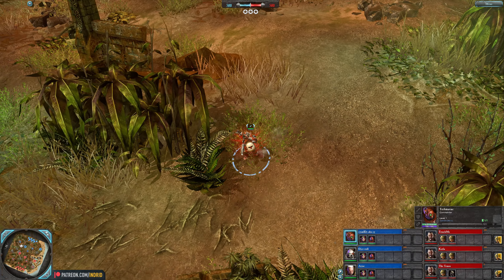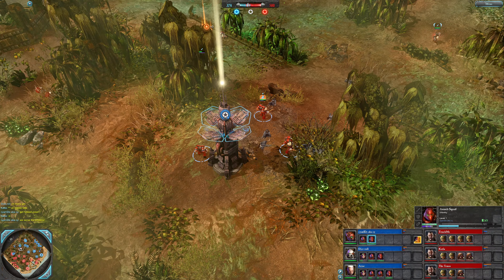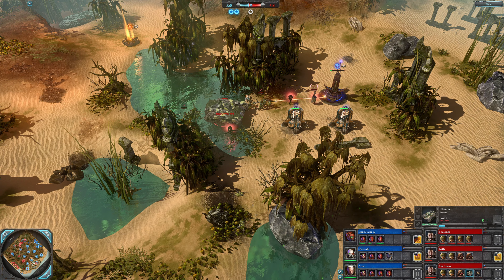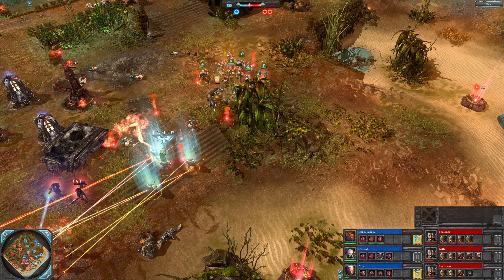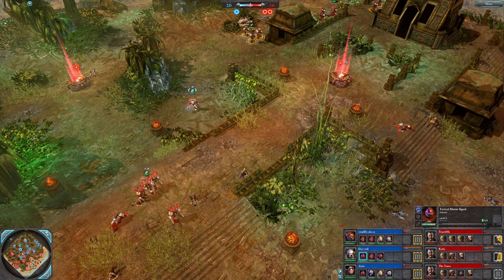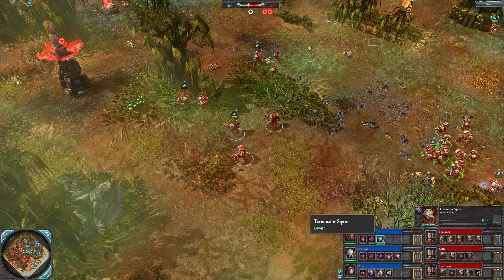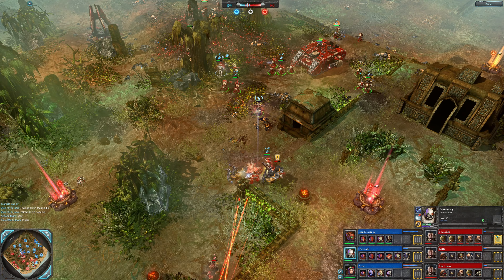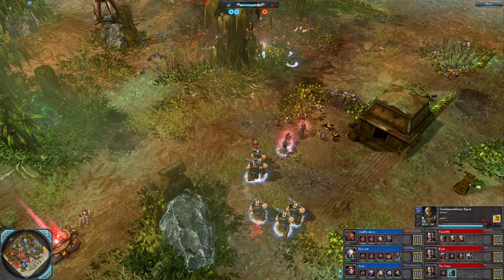Warhammer 40,000: Dawn of War 2 - Faction Wars 2022 | Space Marines vs Imperial Guard #4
Get the game on GamesPlanet:
GamesPlanet have been operating for well over a decade, and work with publishers to offer only official keys directly from them.  Thank you!

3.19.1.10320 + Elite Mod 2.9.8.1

cynaIDe aka cy | Space Marines [Techmarine]
Dice roll | Space Marines [Apothecary]
Arise | Space Marines [Force Commander]
vs
TouchMe | Imperial Guard [Lord General]
Katla | Imperial Guard [Lord General]
The Tenso | Imperial Guard [Lord General]

Faction War Stats by Impregnable
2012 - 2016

ELITE MOD